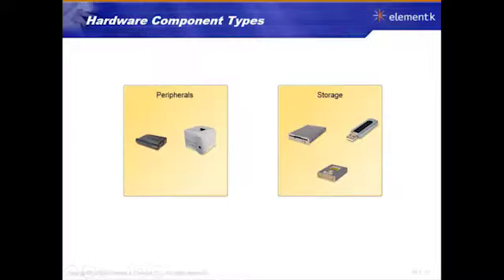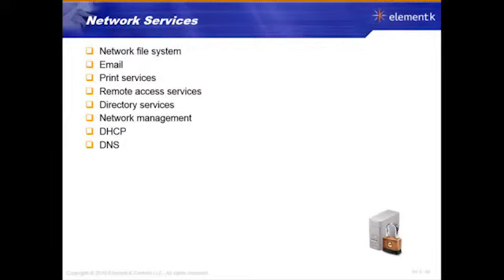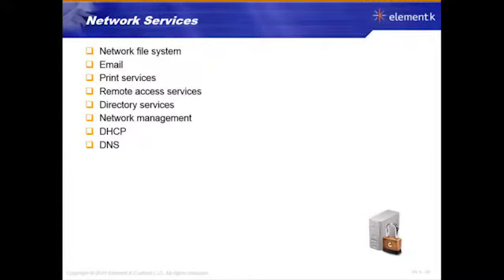ISACA CISA LESSON 5 - 10 Hardware Component Types